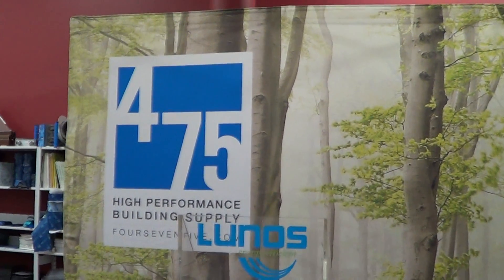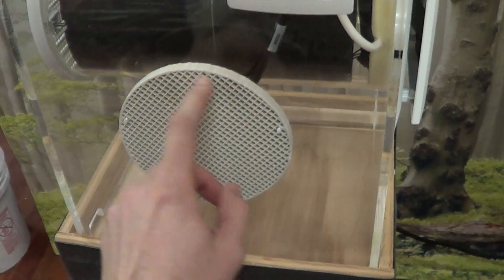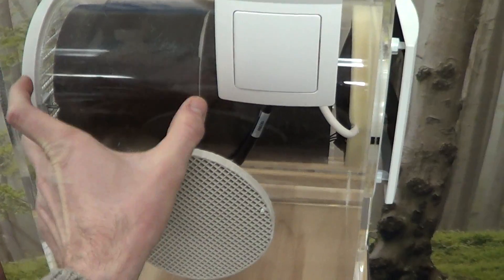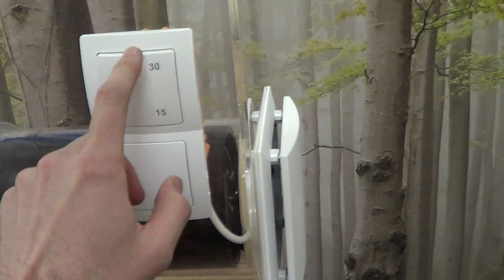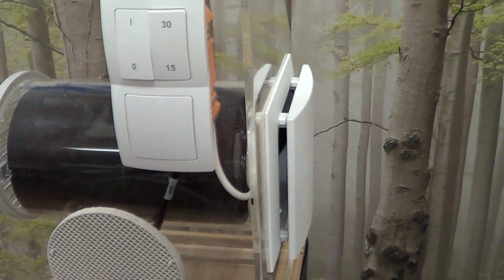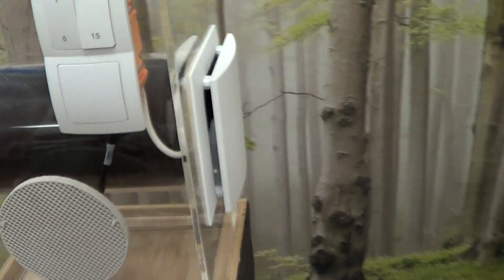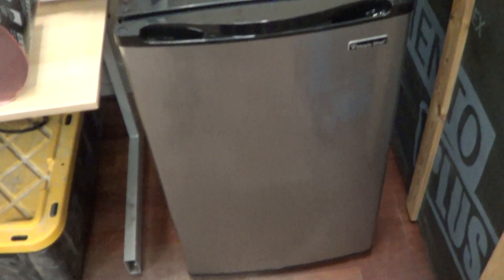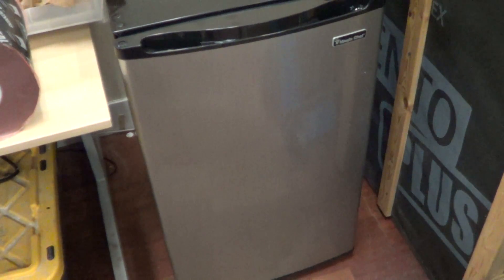Introduction to the LUNOS system with noise comparison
This video introduces the Lunos system. It includes a noise comparison of LUNOS as compared to an office fridge.